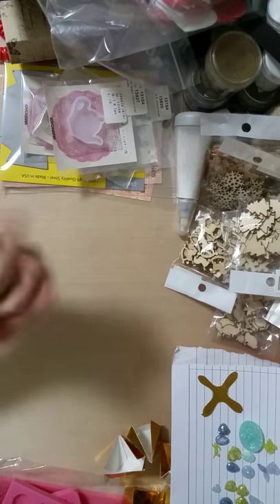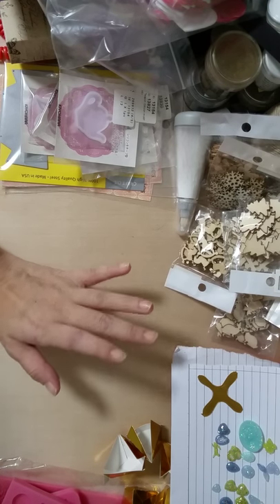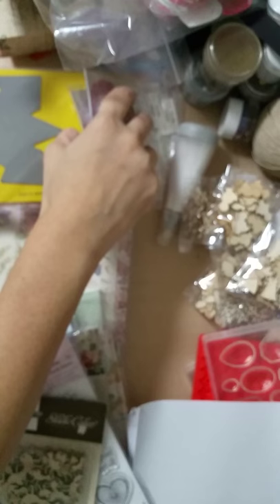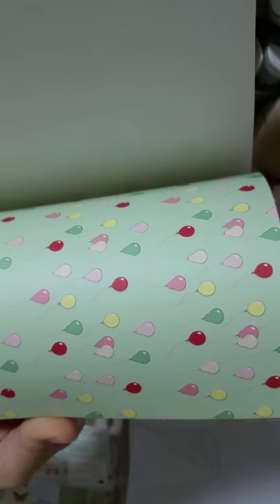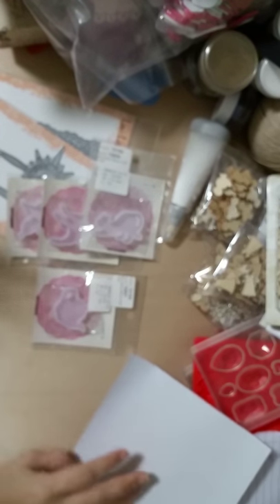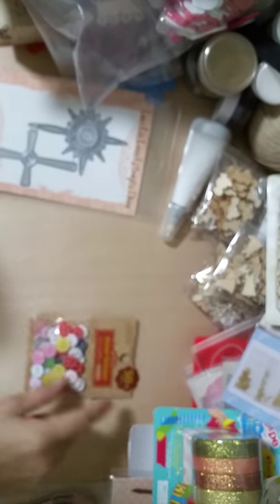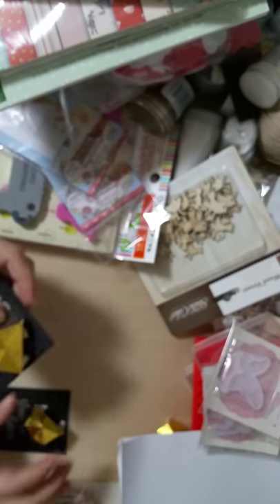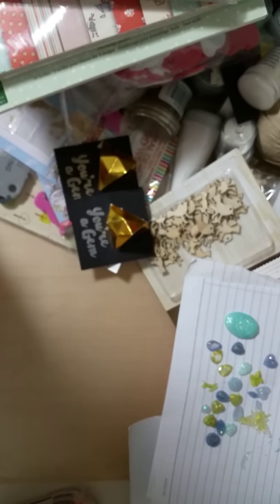Art Attack and other hauls!